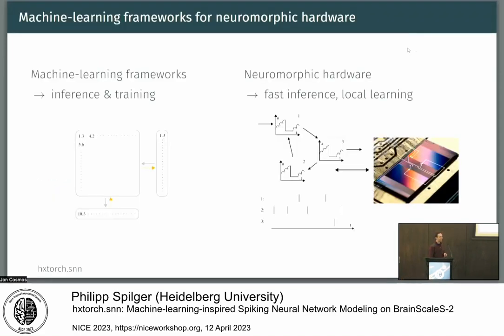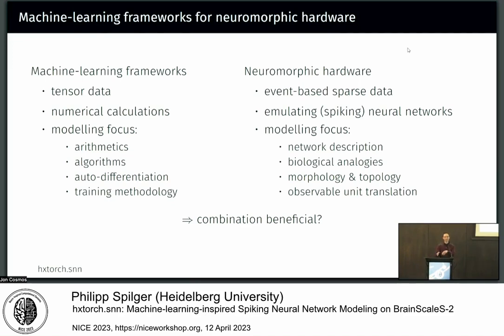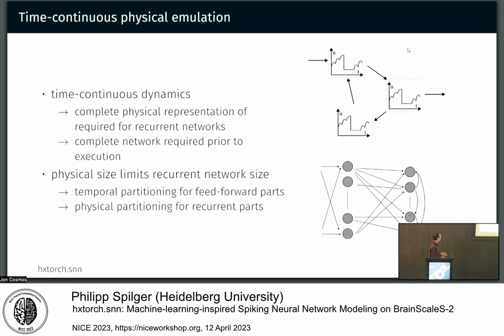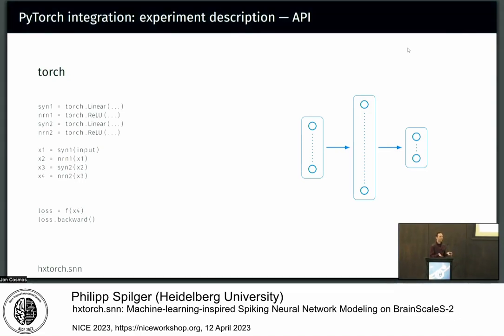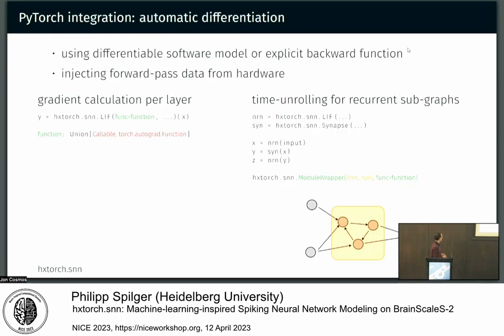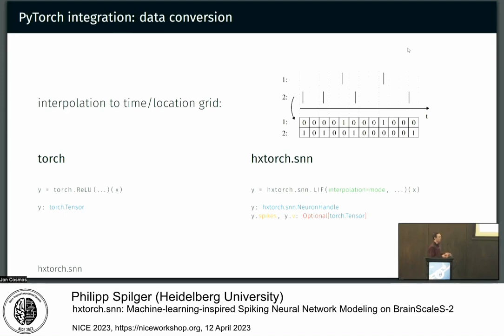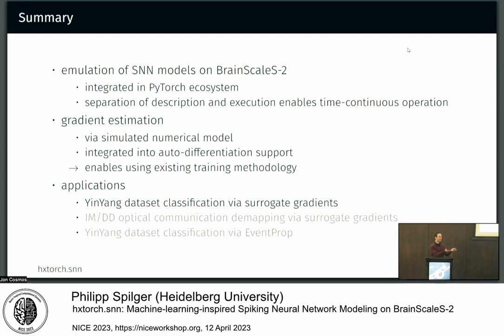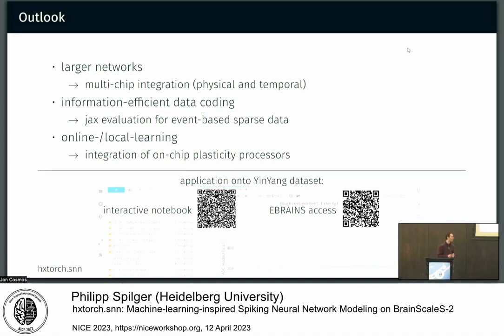9 - Philipp Spilger (Heidelberg University)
hxtorch.snn: Machine-learning-inspired Spiking Neural Network Modeling on BrainScaleS-2